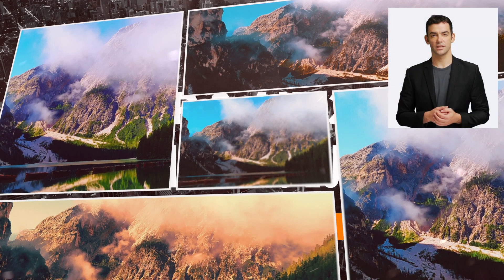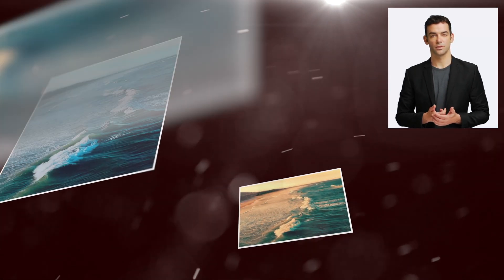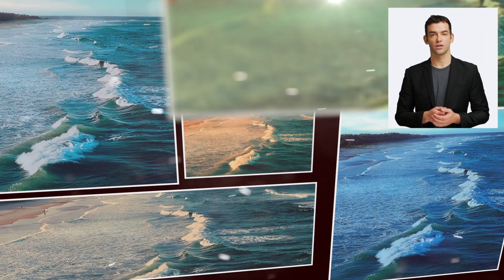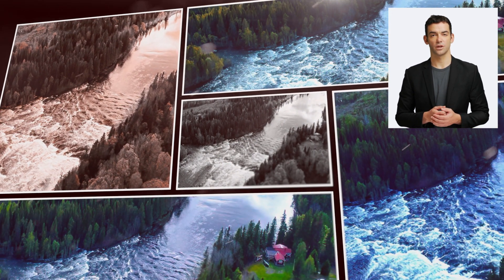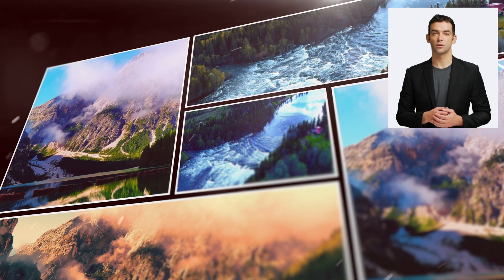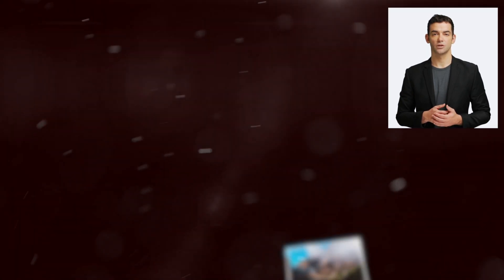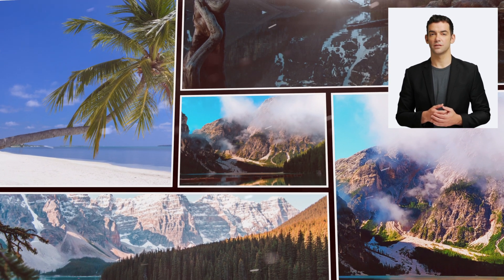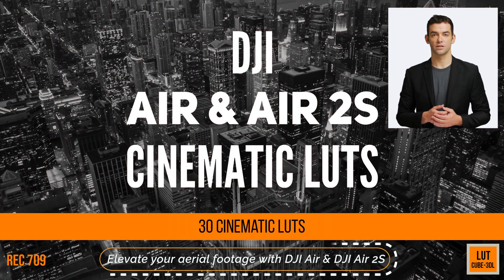DJI AIR & AIR 2S Cinematic Luts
Introducing : DJI Air – Air 2S Cinematic LUTs.
This pack includes 30 expertly crafted LUTs, specifically designed to enhance the color and tone of aerial footage shot with DJI Air and Air 2S drones. With these LUTs, you can easily achieve cinematic looks and take your drone footage to the next level.

In addition to the 30 LUTs, we’re also including 19 bonus LUTs for free, giving you even more options to explore. These LUTs have been tested and refined to work with a wide range of lighting conditions and camera settings, and are perfect for professional videographers, drone enthusiasts, and anyone looking to elevate their aerial footage.

Looks and Luts for color grading and color correction.